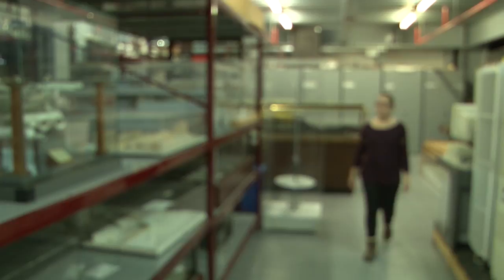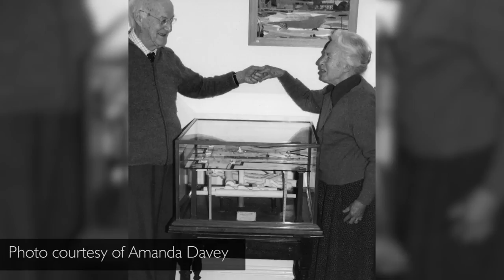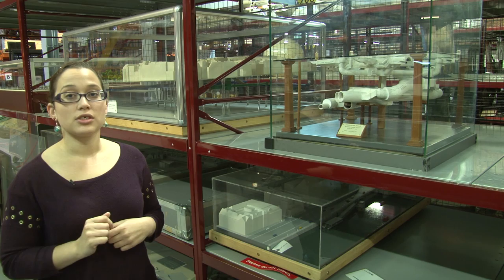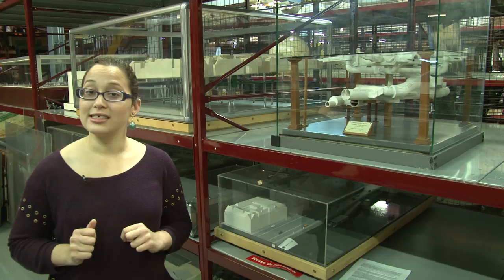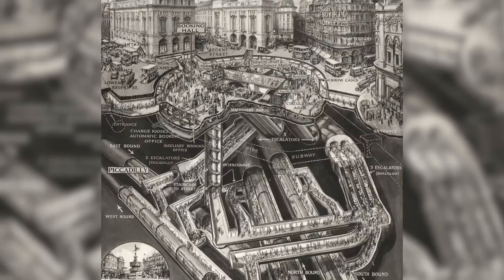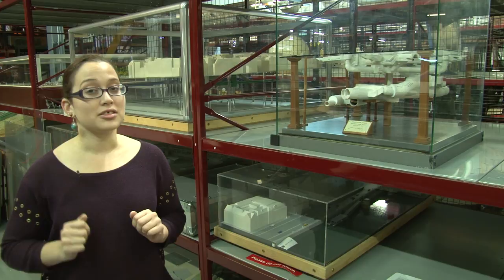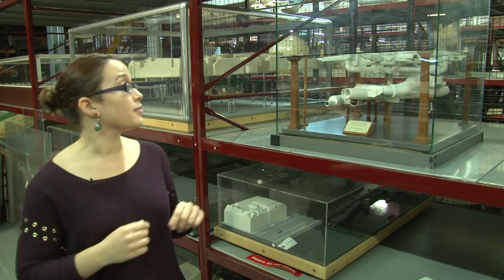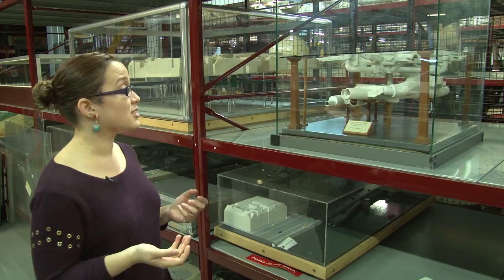Depot Discoveries - Piccadilly Circus model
This complex model of the station at Piccadilly Circus was made in the 1920s by Harold Harding and Sophie Blair Leighton. It shows the station’s layout following its reconstruction. The two designers got engaged while constructing the model, and Rachael Minott, from the team of curators at London Transport Museum, presents the model and its story.

London Transport Museum's Depot in Acton is a treasure trove of vehicles, objects and artworks. The site is a working store, and it’s open to the public twice a year on our depot open days.